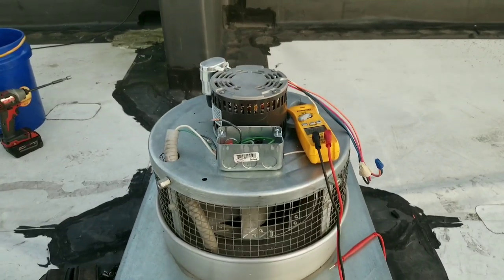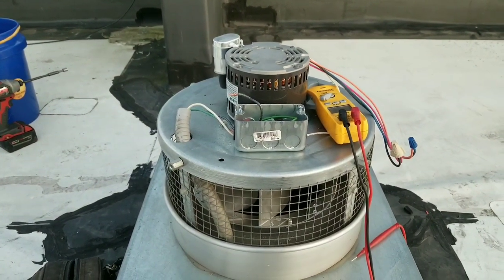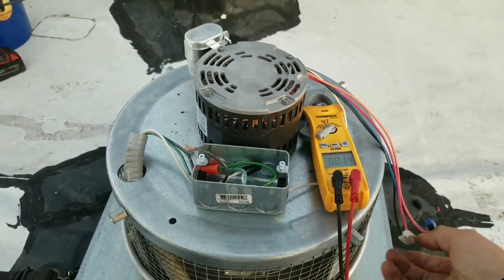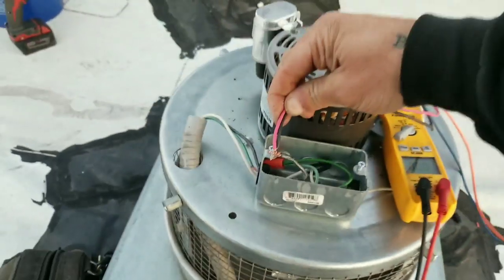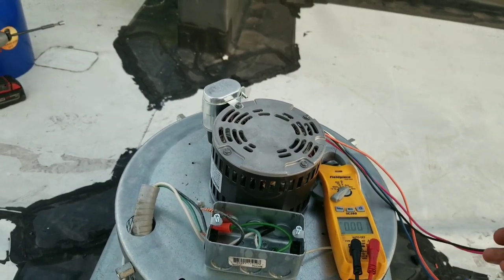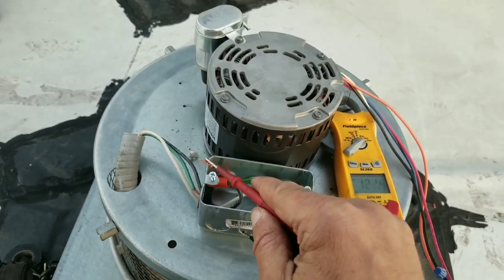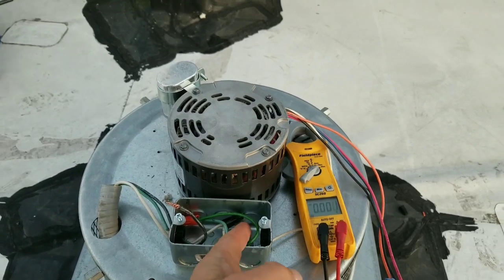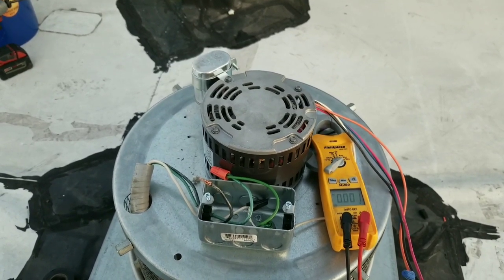Replacing an exhaust fan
In this video I find myself questioning everything I know about electricity after the new motor on my exhaust doesn't turn on. I measured 121 volts on L1 an verified my nuetral was not broken. I wired the motor to another power source and verified the motor is not bad. At one point I accidentally touched L1 and didn't get zapped, also I touched it to ground without it sparking or blowing a fuse. You may think that the exhaust itself isn't grounded somehow but it's connected to the metal roof and the building, it is definitely grounded.